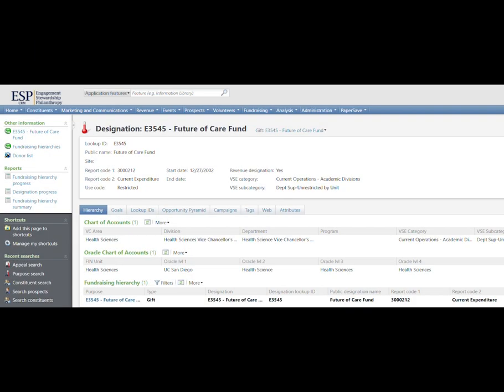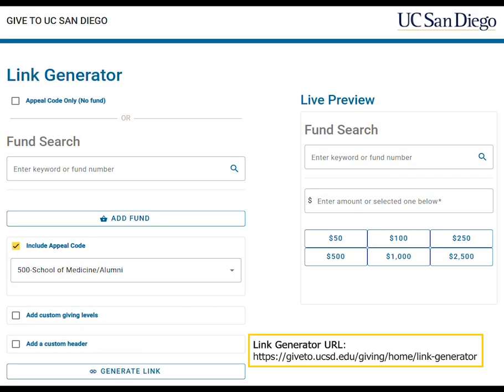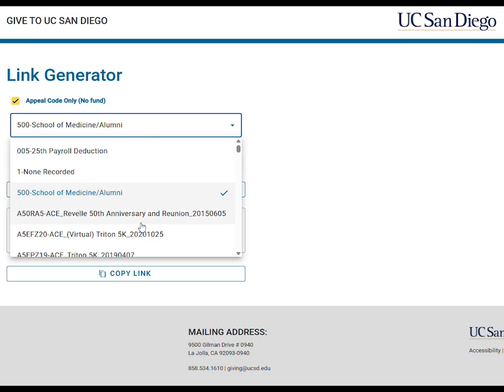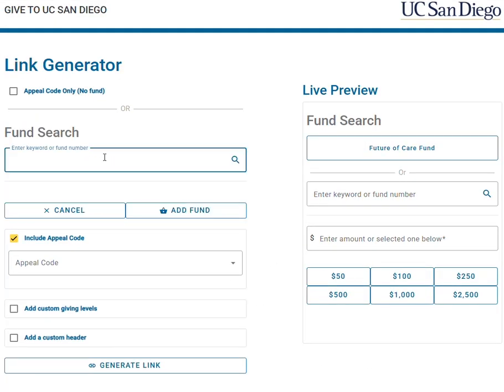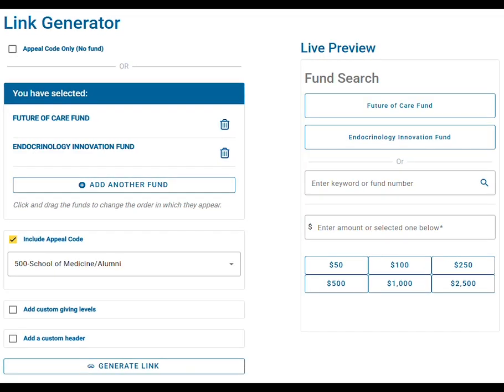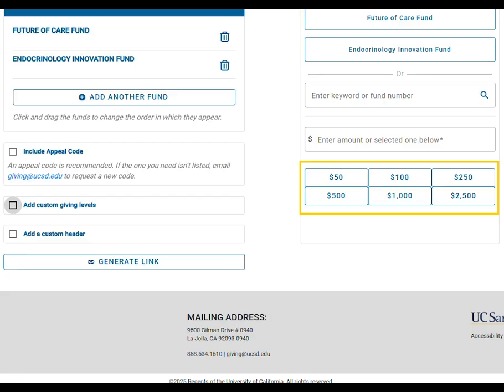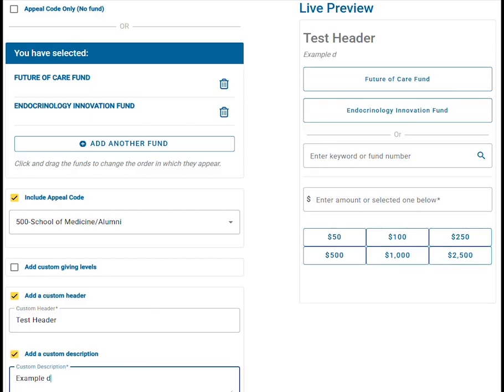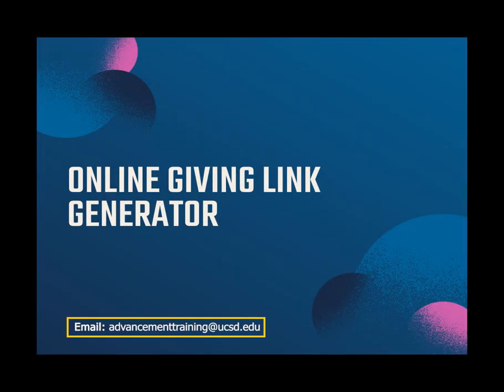Online Giving Link Generator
Advancement staff can use the Link Generator to create links directing donors to specific funds on giveto.ucsd.edu. This video will review how to create unique links using the Link Generator.

Note: This website should be used for fully tax-deductible charitable donations only. Any event-related transactions that may have associated benefits must be managed by other platforms in order to be accurately receipted.